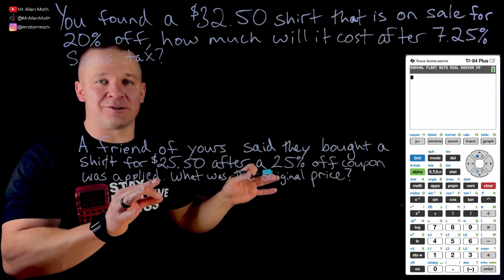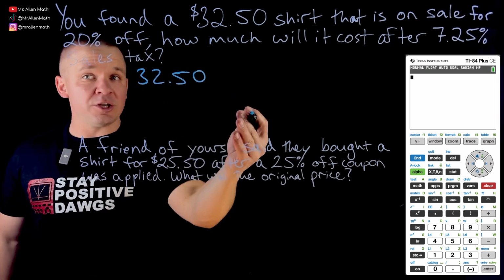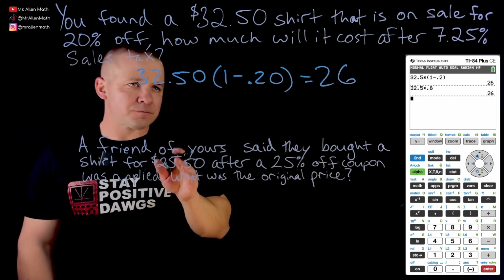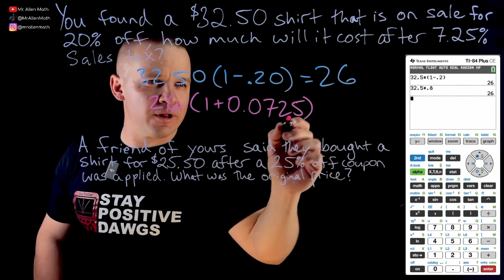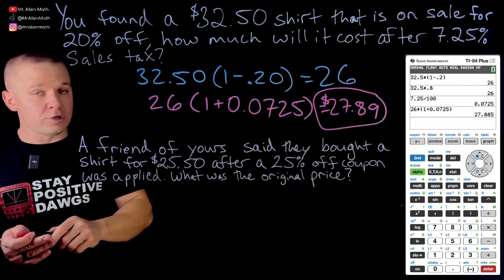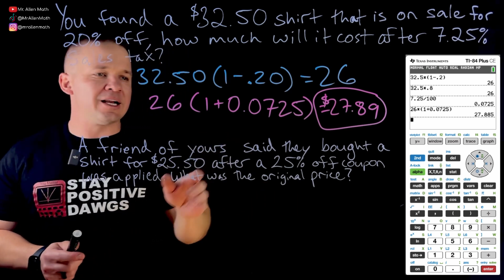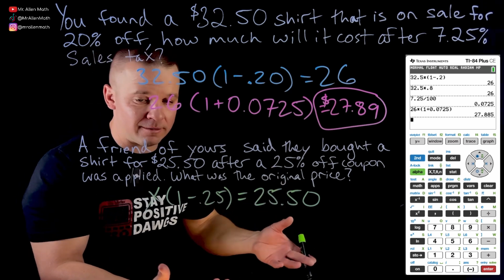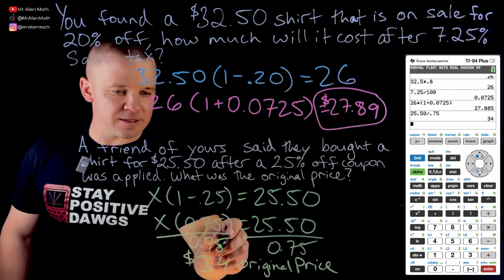You’re Calculating Discounts WRONG! (Here’s Why)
What's poppin’ dogs? Mr. Allen here, helping you crush those discount and sales tax word problems! 💸

In this video, we’ll break down two real-world examples involving percent discounts, sales tax, and finding original prices after coupons or markdowns. Perfect for middle school, high school, and ACT/SAT prep students who want to understand how to handle percent problems with confidence.

💡 You’ll learn how to:
-Calculate final prices after discounts and sales tax
-Convert percentages to decimals
-Reverse a discount to find the original price
-Organize your work like a pro for any scenario

👇 Timestamps below for each example and key teaching moments!

If you found this helpful, hit 👍, drop a comment, and share with a friend who struggles with sales tax and discount problems!

⏰ Timestamps:
0:00 Introduction
0:07 Example 1 – Shirt for $32.50, 20% off, then 7.25% sales tax
1:20 Calculating the discount
1:42 Applying sales tax to the discounted price
2:40 Final cost “out the door”
2:56 Example 2 – Find original price from sale price and discount
3:53 Setting up the equation to solve for original price
4:16 Solving using division
4:28 Original price revealed
4:37 Comparing both scenarios
5:00 Closing thoughts & math motivation